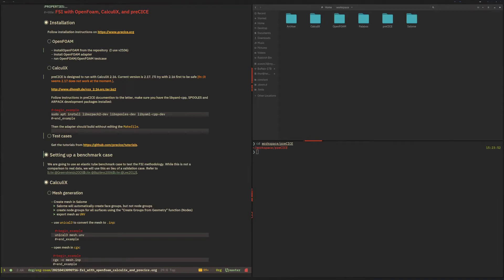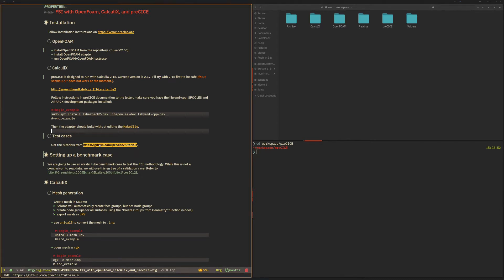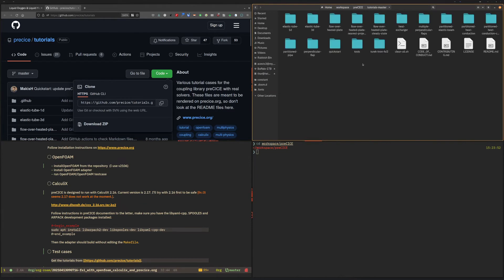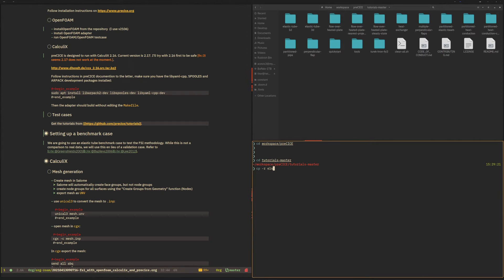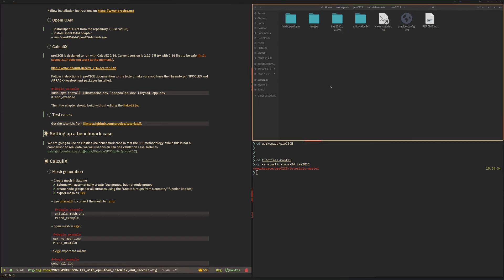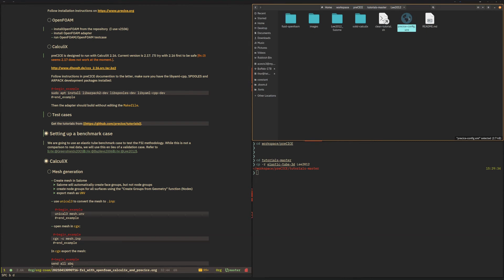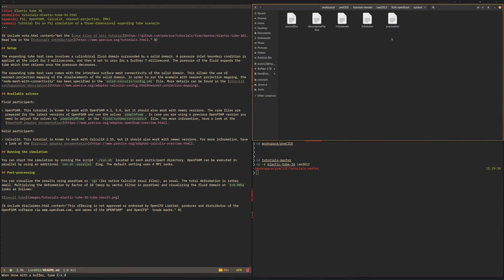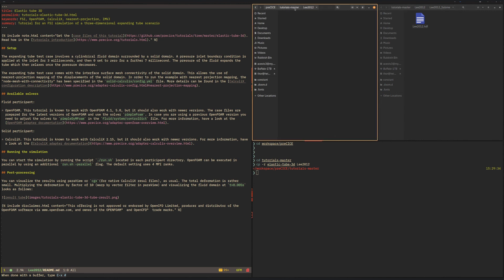Setting up the FSI case 01 - Anatomy of an FSI case and preparation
In this video we will take the skeleton of an FSI tutorial from the preCICE page and prepare it to take our meshes.

Not sure what is wrong with the microphone quality. Apologies for the bad sound. I don't hope that my mic is giving up the ghost :-(